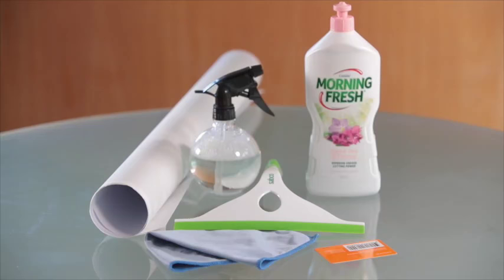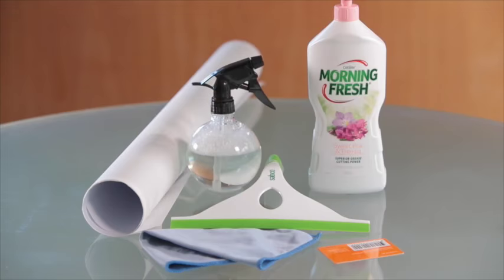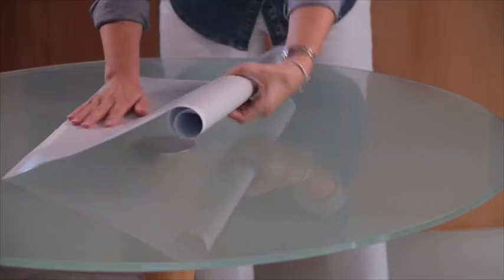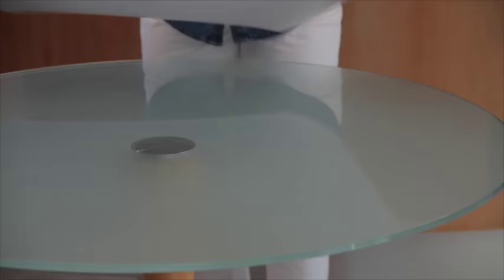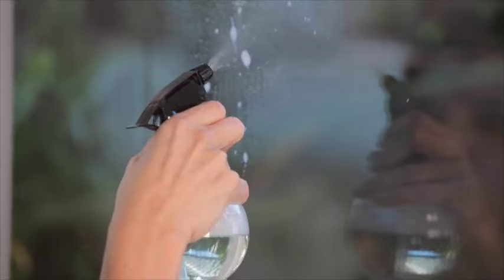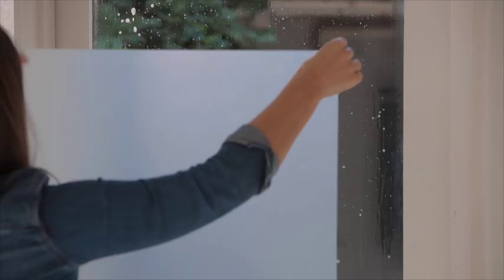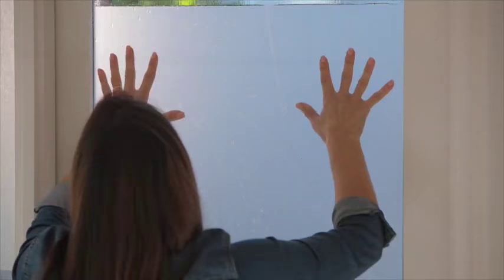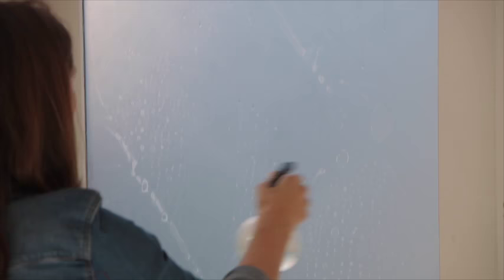Plain Frosted Film Install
How to Apply Frost & Co Plain frosted window film